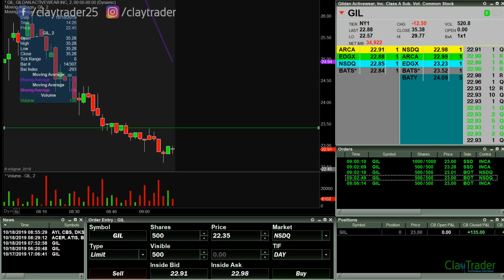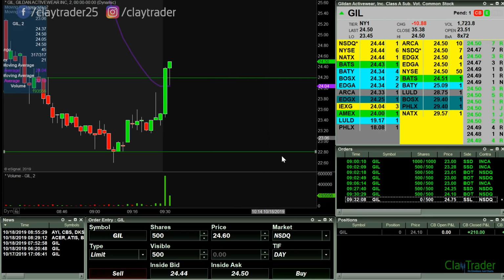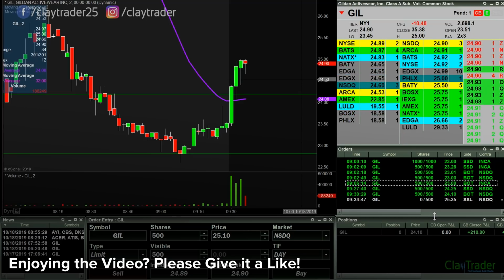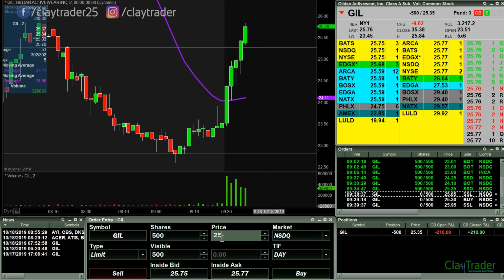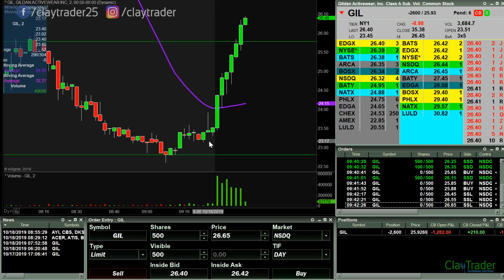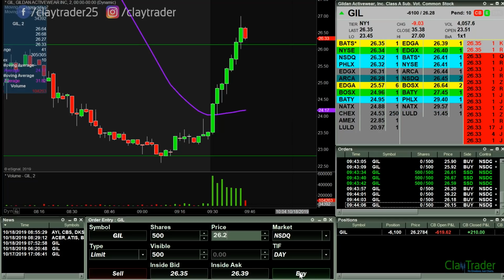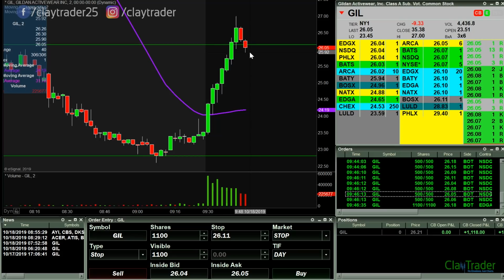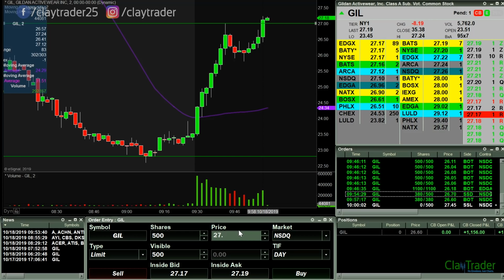[LIVE] Day Trading | How I Made $1,100 Online (In Only 17 Minutes)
If you are looking to learn how to make money online, one option I believe you should consider is the stock market. Full disclosure, the stock market can be risky if you are not smart in how you trade; however, as you will see in this video, there is great potential in being a day trader and using online platforms to generate money for yourself. Build a consistent trading strategy for yourself and the sky is the limit when it comes to the potential the stock market can provide.